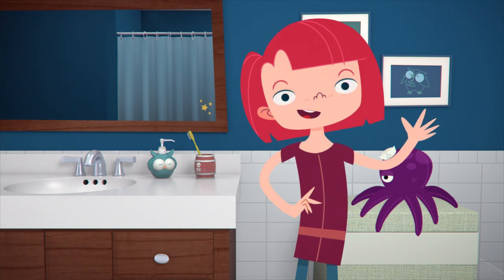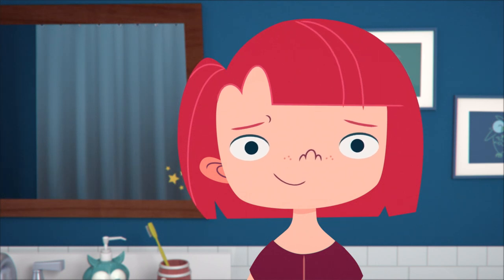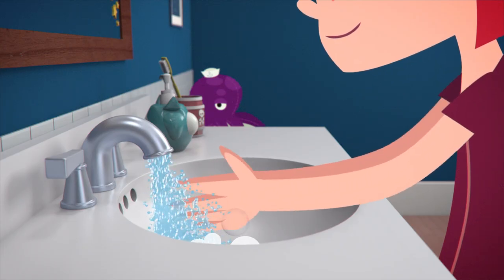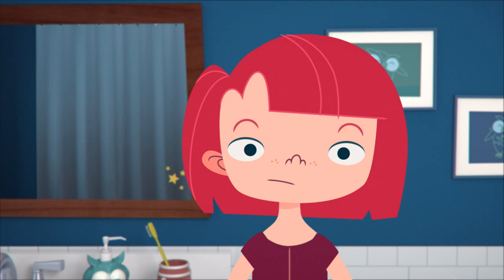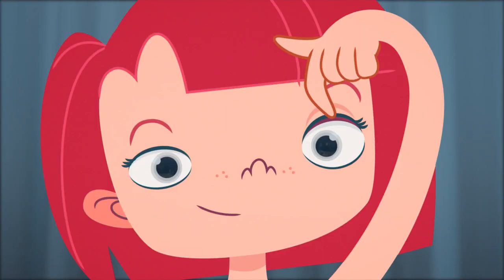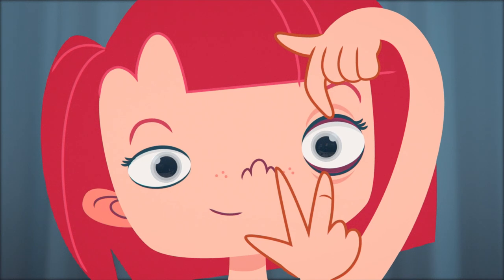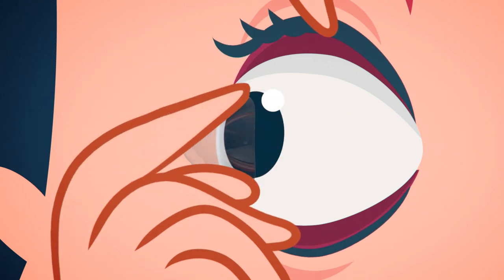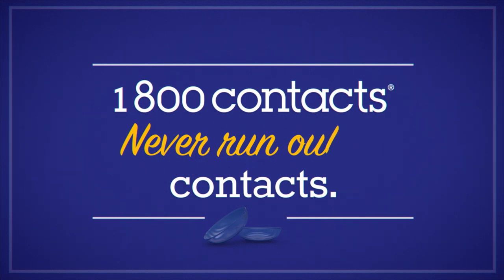How To Take Contact Lenses Out for Beginners | 1-800 Contacts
New to contacts? Enjoy this easy guide on how to take your contacts out. Emphasis on the “easy!”

All you need to get started is your bathroom sink, a clean countertop, soap, and a towel. And your contacts in, of course.

Step 1 - Wash hands with unscented soap and dry with a lint-free towel.

Step 2 - Put a towel over the sink to keep your contact lens from going down the drain.

Step 3 - Open wide. Pull your upper eyelid up and your lower eyelid down.

Step 4 - Use your thumb and pointer finger to gently pinch the outer edges of the lens toward each other. The lens will come away from your eye.

Step 5 - If you wear daily disposable lenses, throw them away. If you're putting them in a case to use later, here’s how to clean your contact lenses

About Us
We make it easy to order contact lenses online. How easy, you ask? Let’s just say you’ll no longer have to trek across town to your doctor only to wait an hour in an all-beige waiting room with nothing but a stack of Whittler’s Digest and Conjunctivitis pamphlets to keep you company. Next time, call or visit us online and we’ll get your order sent to you faster than you can say “beige ceilings are tacky.” Because you deserve happy eyes, hassle-free. And monochrome waiting rooms are the worst.